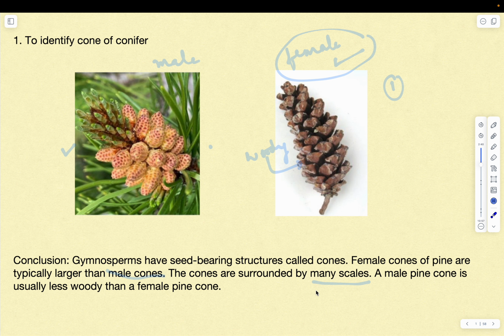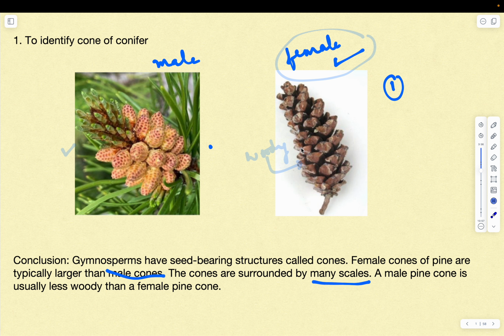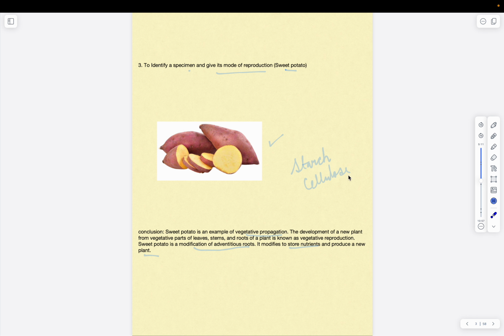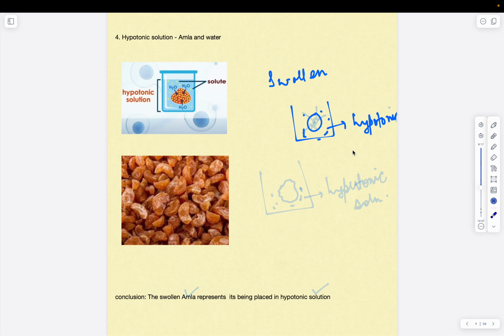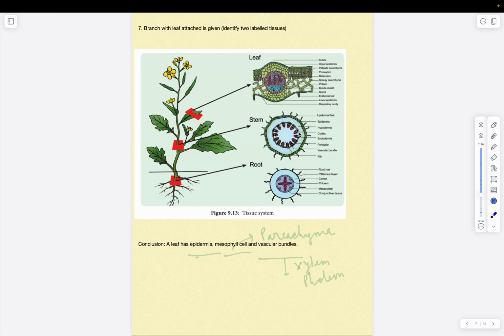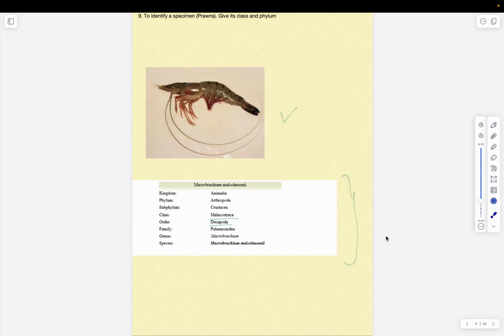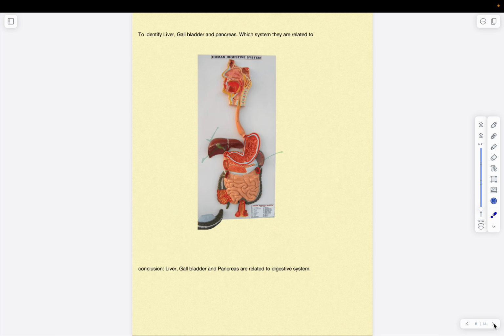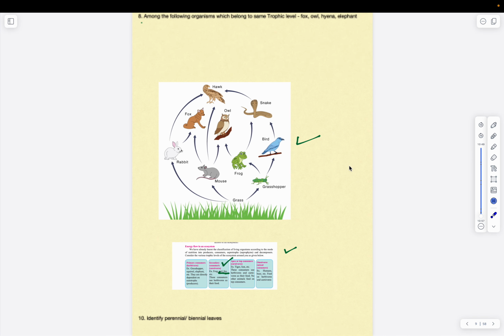Detailed answer key HBBVS stage- 2 (2022 -2023)